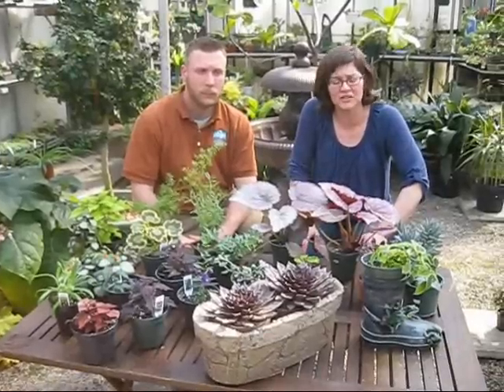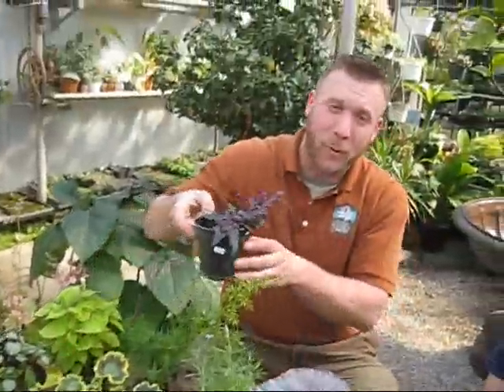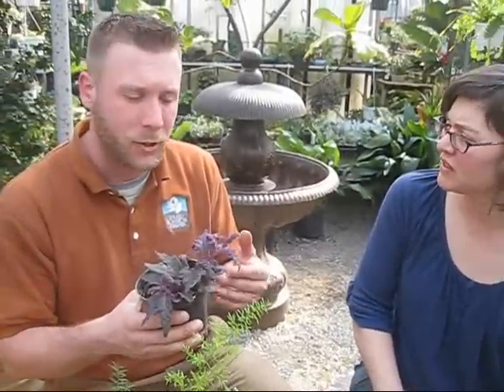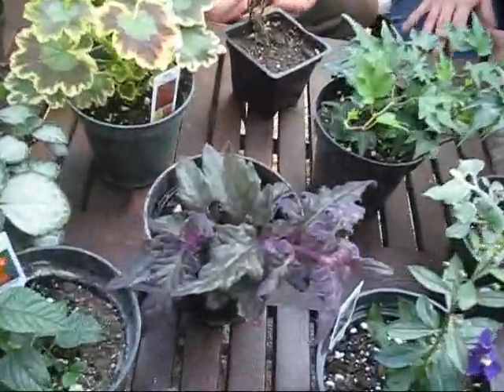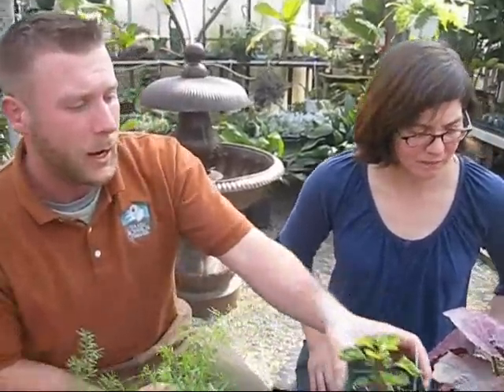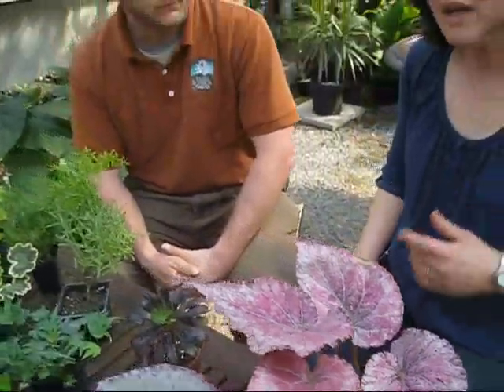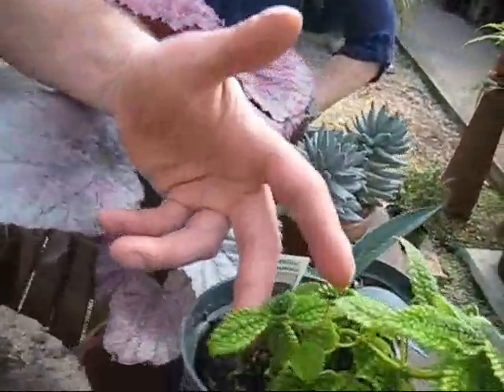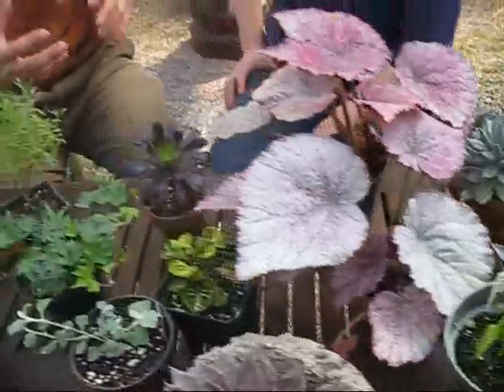Container Gardening pt. 1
Mary speaks with Matt Ross from the Toledo Botanical Gardens about interesting plant choices for containers for the 2010 season.